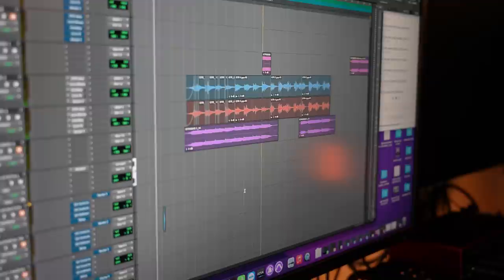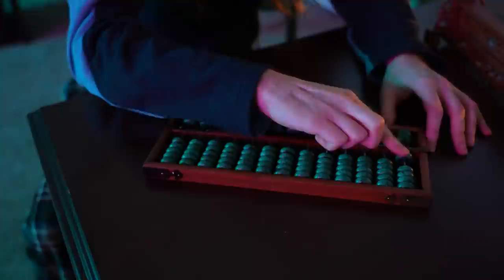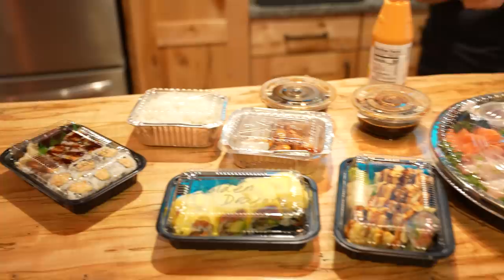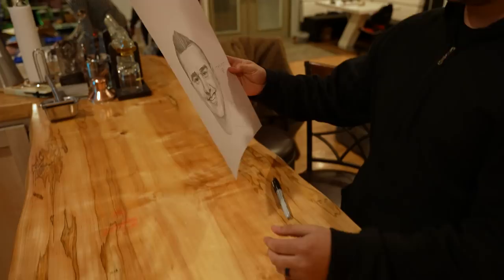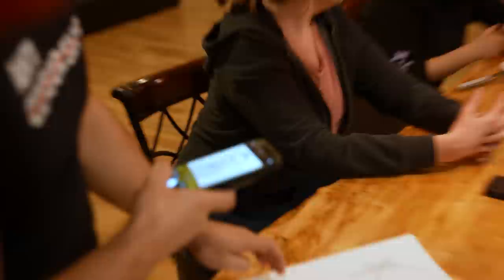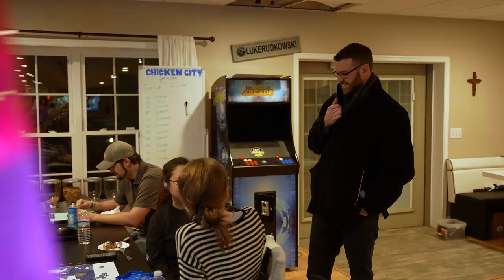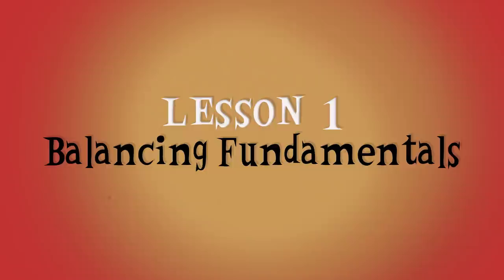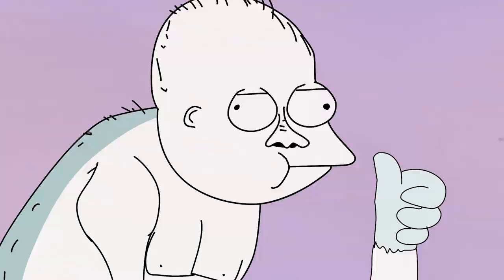Unlocking The Secrets Of The Abacus With Ian